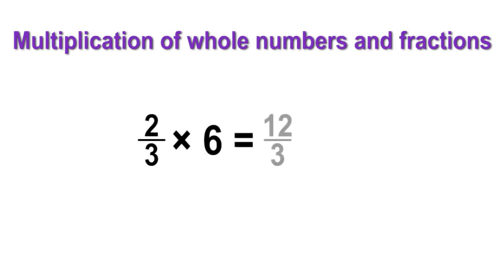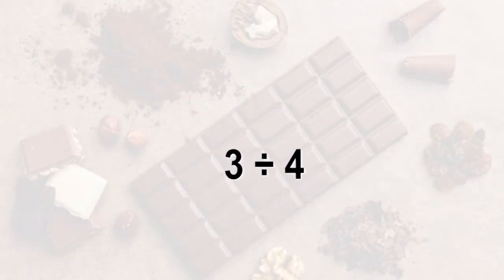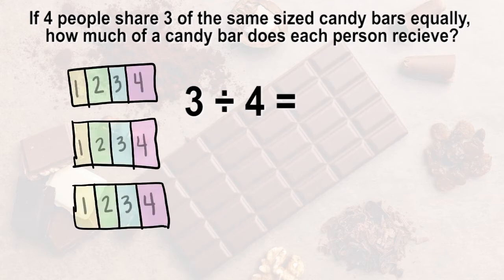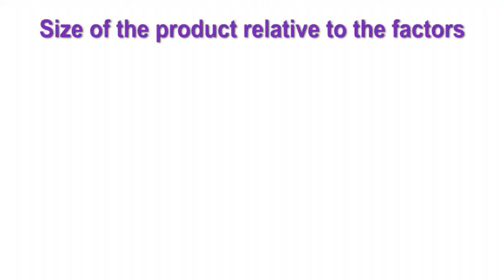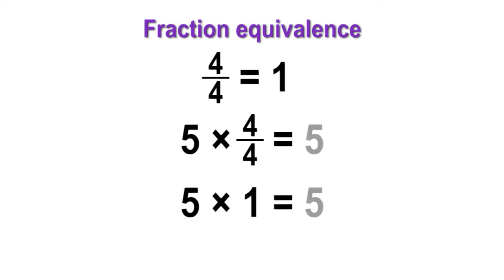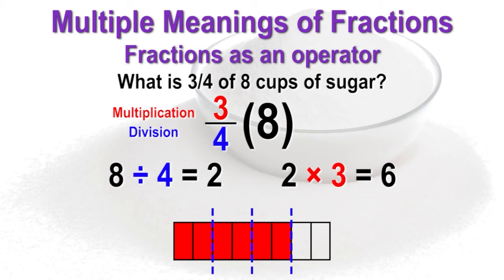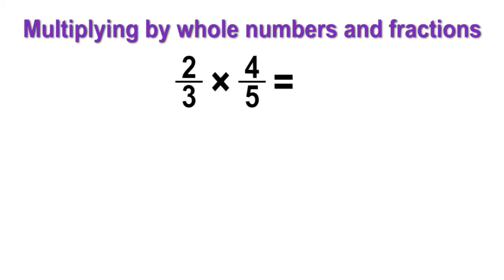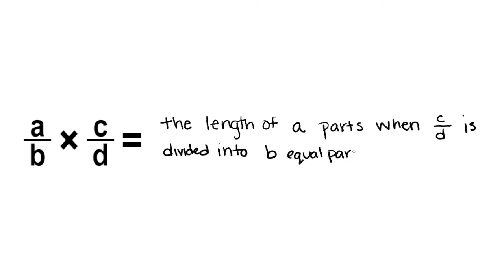Fraction Interpretation & Multiplication